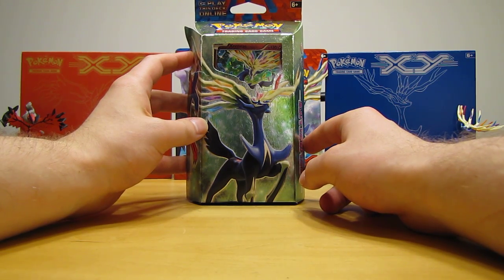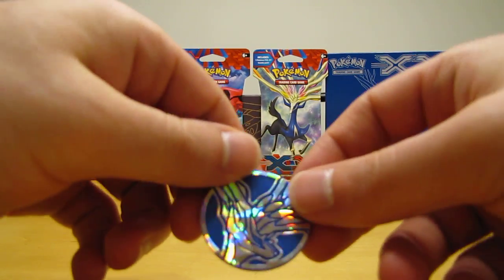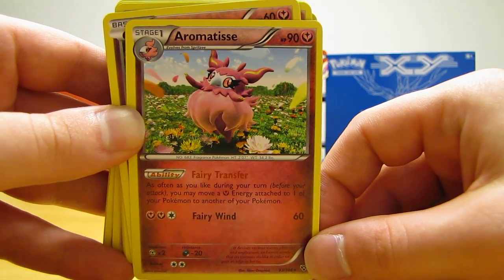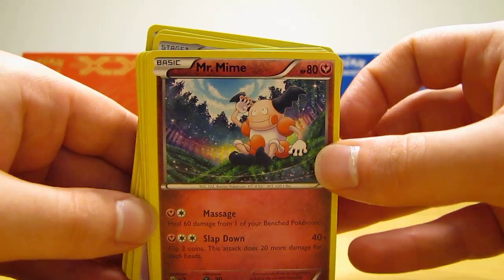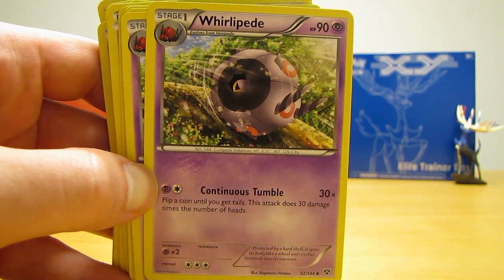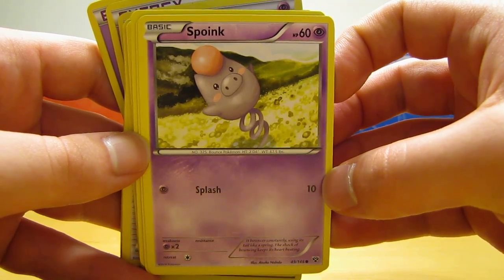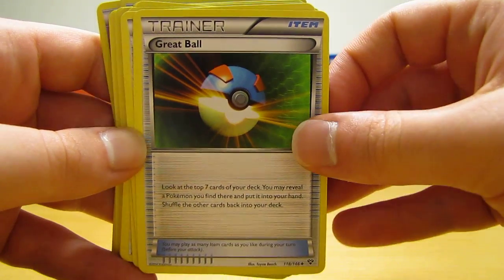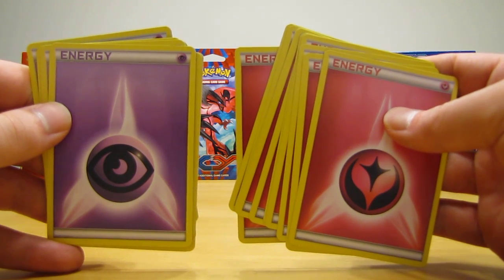Pokemon X and Y Resilient Life Deck Review and Giveaway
This video reviews the Resilient Life deck from the Pokemon X and Y set.  This deck is a psychic and fairy type deck with the main Pokemon in the deck being Xerneas.  This is the 33rd theme deck I have reviewed on YouTube, so if you're looking for other theme deck reviews I've probably reviewed it already on YouTube.  In the coming month I will also be giving away the Yveltal deck.

Here is a playlist of all the theme decks I've reviewed on YouTube:

Besides reviewing this deck, I am also giving this deck away, below are the rules to entry.

To win this theme deck, there are a few things you need to do:
2. Like this video.
3. In the comment section of this video, post a comment saying you'd like to enter and what Pokemon you like better, Xerneas or Yveltal.
5. Only one entry per person, anyone who enters more than once will be disqualified.